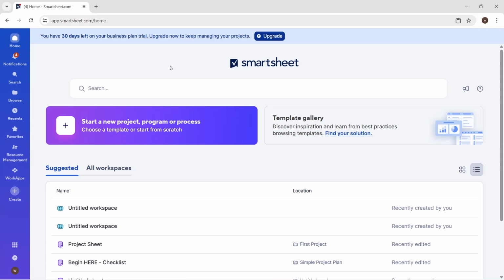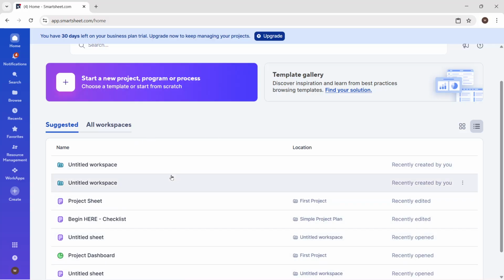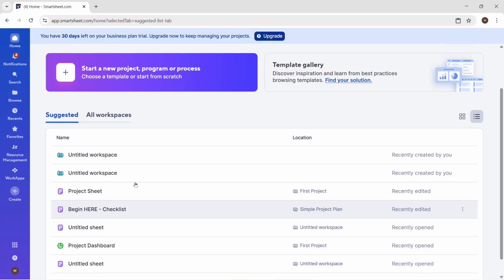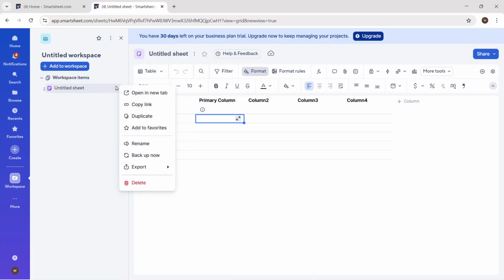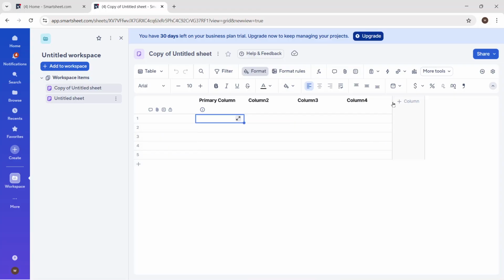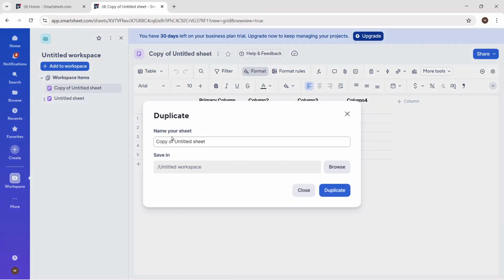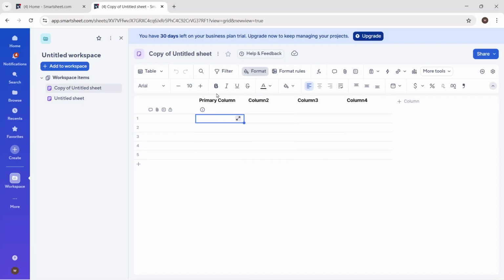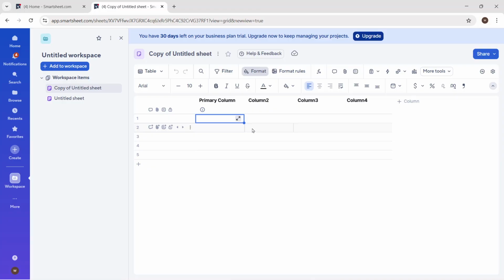How To Duplicate Sheets In Smartsheet [Fast Copy]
In this Smartsheet tutorial, you’ll learn how to duplicate sheets so you can quickly copy templates, workflows, or project setups without rebuilding everything from scratch. Duplicating saves hours of manual work and helps you maintain consistent structures across teams. This is especially useful for recurring projects, monthly reports, or client onboarding systems where the same layout is reused repeatedly.

🔹 What You’ll Learn:

How To Duplicate A Sheet Using The Save As Or Copy Options Inside Smartsheet

How To Choose Whether To Copy Data, Attachments, And Formulas Or Structure Only

How To Rename Duplicated Sheets Clearly To Avoid Confusion

How To Place Copies Inside The Correct Workspace For Organization

How To Use Duplicates As Reusable Templates For Future Projects

How To Prevent Accidental Edits To Your Original Master Sheet

How To Share Copied Sheets With Teams Instantly

How To Duplicate Complex Workflows Without Breaking Automations

How To Save Time By Standardizing Repeatable Processes

💡 Pro Tip: Keep one “master template” sheet untouched and duplicate from it each time. This guarantees consistency and prevents mistakes from spreading across projects.

By the end, you’ll duplicate sheets quickly and streamline repetitive work.